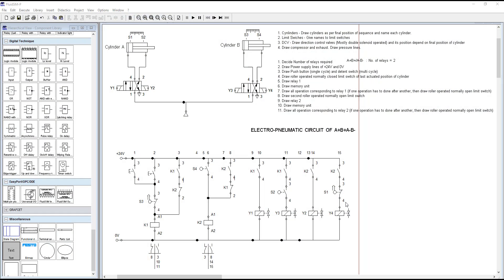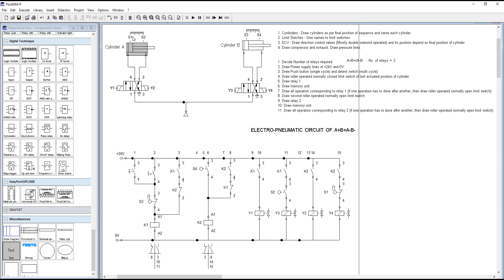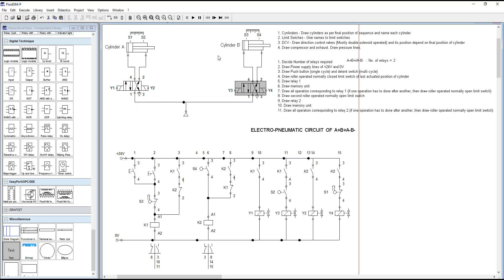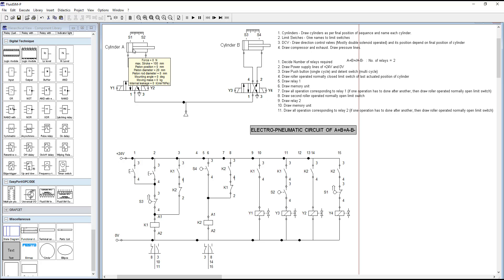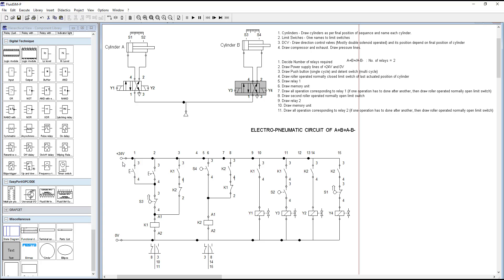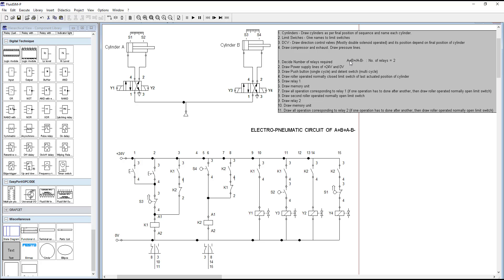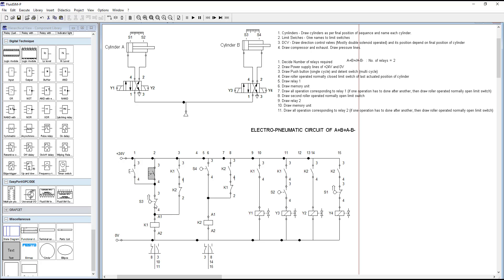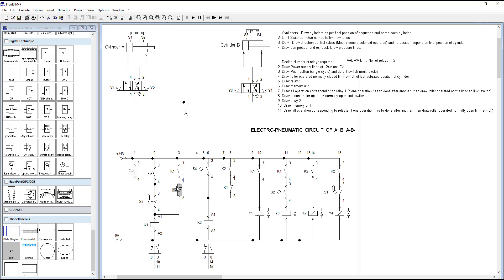[FluidSIM] Mechatronics - Electro Pneumatic Circuit of A+B+A-B-[ Explained]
This video explains how to draw Electro-Pneumatic Circuit of A+B+A-B- sequence [MU Mechatronics]

Steps to draw Pneumatic part of Electro-Pneumatic Circuit:
1. Cylinders - Draw cylinders as per final position of sequence and name each cylinder.
2. Limit Swiches - Give names to limit switches
3. DCV - Draw direction control valves (Mostly double solenoid operated) and its position depend on final position of cylinder
4. Draw compressor and exhaust. Draw pressure lines.

Steps to draw Electricc part of Electro-Pneumatic Circuit:
1. Decide Number of relays required
2. Draw Power supply lines of +24V and 0V
3. Draw Push button (single cycle) and detent switch (multi cycle)
4. Draw roller operated normally closed limit switch of last actuated position of cylinder
5. Draw relay 1
6. Draw memory unit
7. Draw all operation corresponding to relay 1 (if one operation has to done after another, then draw roller operated normally open limit switch)
8. Draw second roller operated normally open limit switch
9. Draw relay 2
10. Draw memory unit
11. Draw all operation corresponding to relay 2 (if one operation has to done after another, then draw roller operated normally open limit switch)

Software Used - FluidSIM

Intro (Free Intro Music 10 Seconds (EDM) - FreeMyMusic)